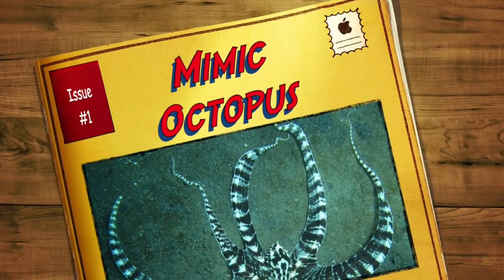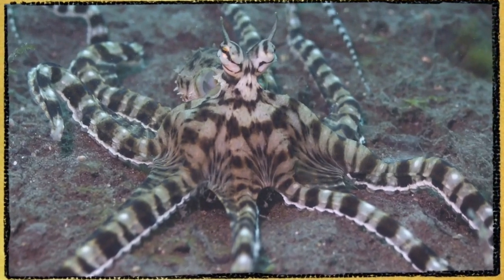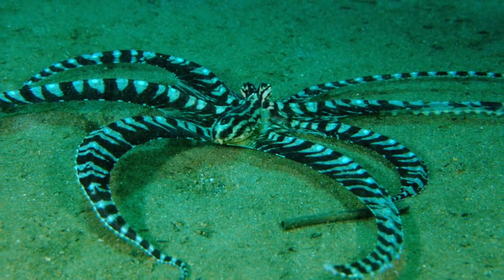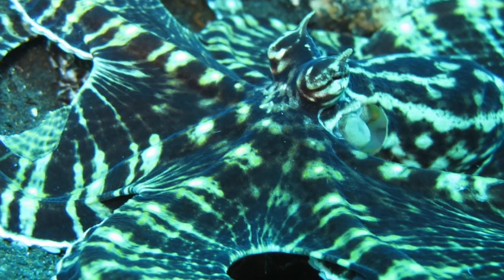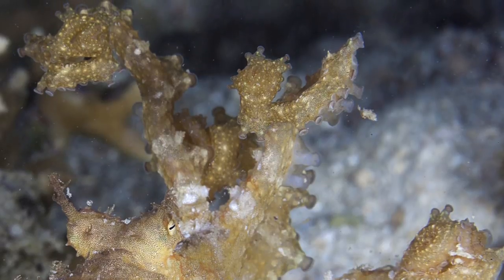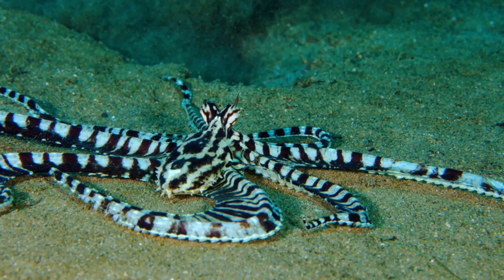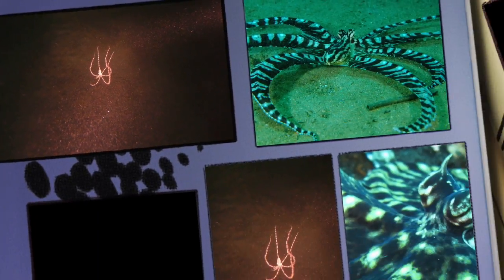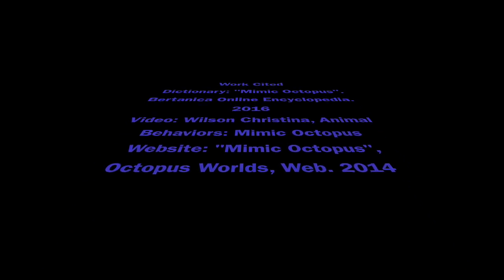Mimic Octopus, Amy Fedelin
This video is about Mimic Octopus, Amy Fedelin